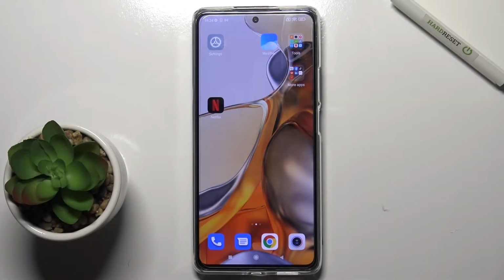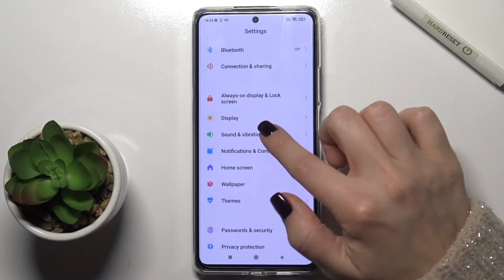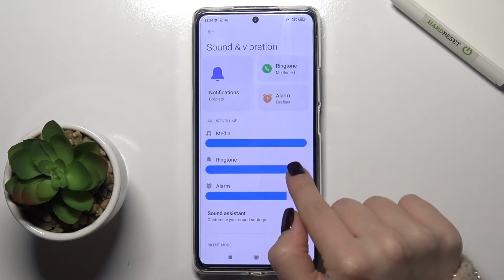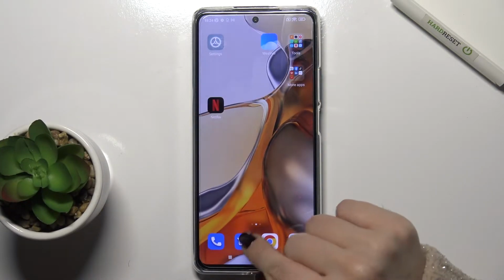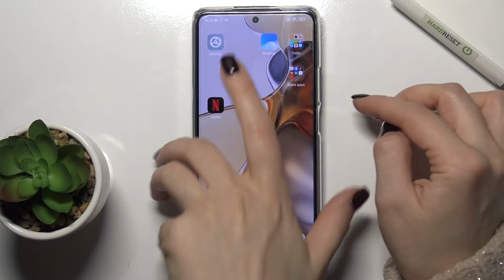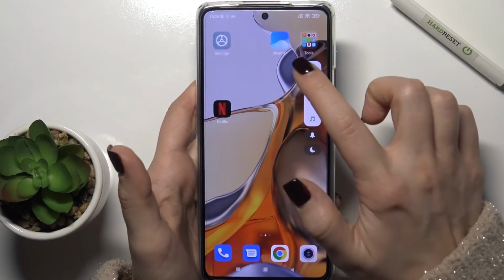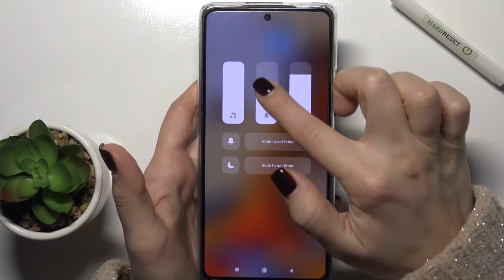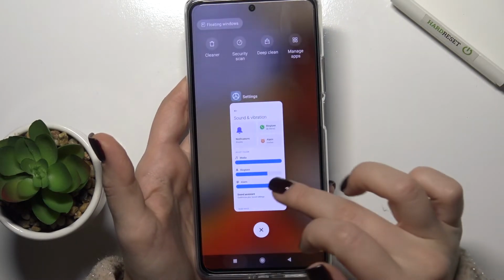How to Disable Ringtone Volume in XIAOMI 11T Pro – Turn Off Ringtone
Would you like to make the ringtone in your XIAOMI 11T Pro completely silent? In above video we would like to show you how easily you can find proper ringtone volume section in which you’ll be able to manage the volume itself just like you want to – especially turn it off. Thanks to this your device won’t use sound feedback to notify you about incoming calls. So let’s follow all shown steps and successfully disable ringtone volume.